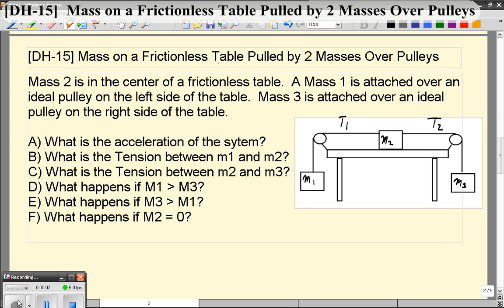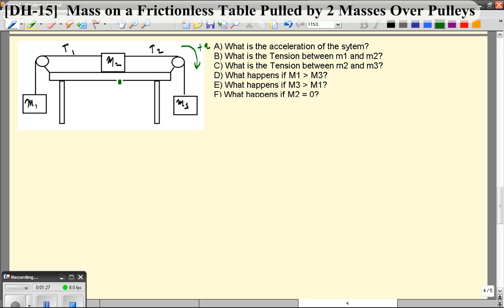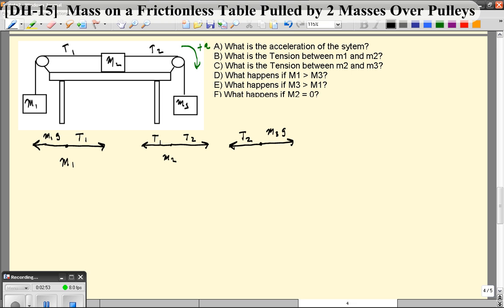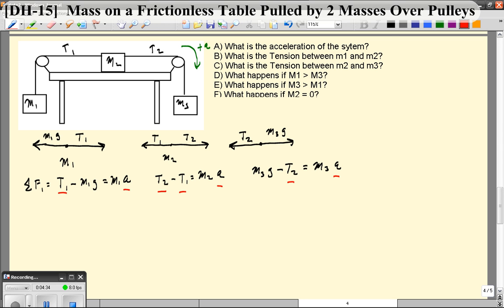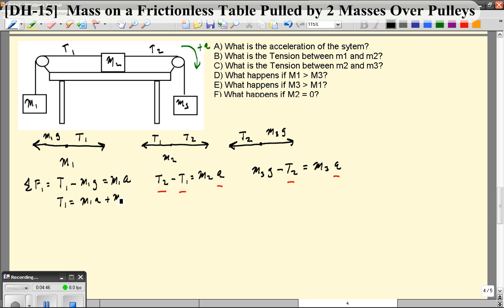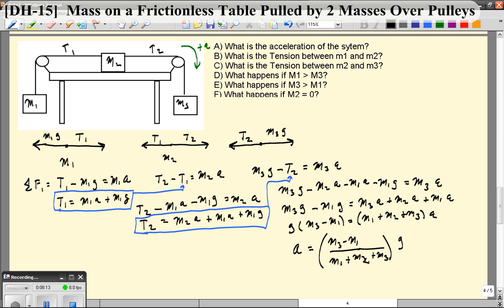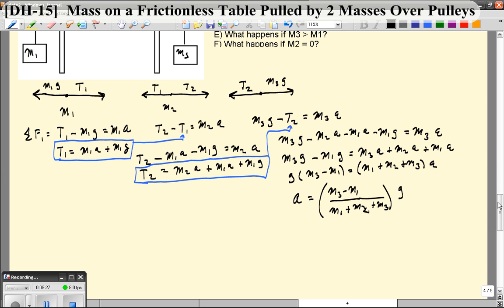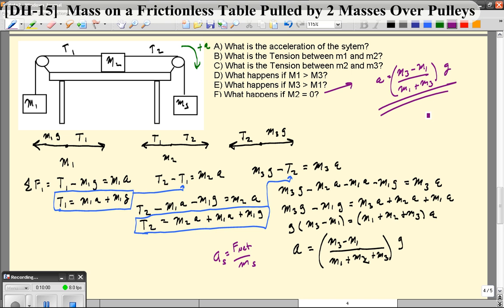[DH-15] Mass on a Frictionless Table Pulled by 2 Masses Over Pulleys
In this problem a mass on a frictionless table is connected by massless ropes over ideal pulleys at opposite ends of a table.  The acceleration of the system and the tensions in each of the ropes is expressed in terms of m1, m2, m3, and g.  The limiting cases of a Very Large m1, a Very Large m3, and a very small m2 are considered.